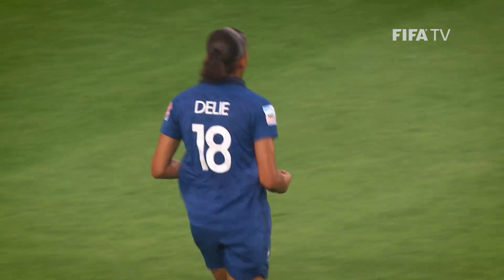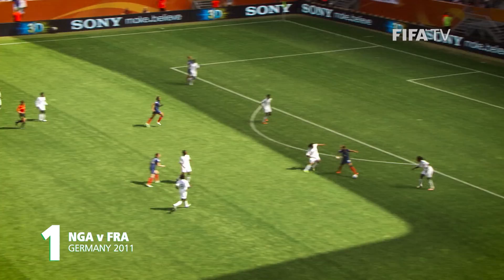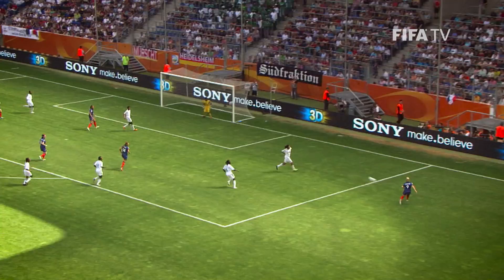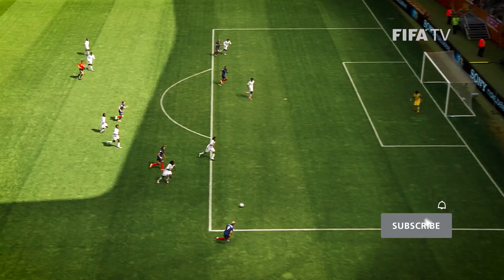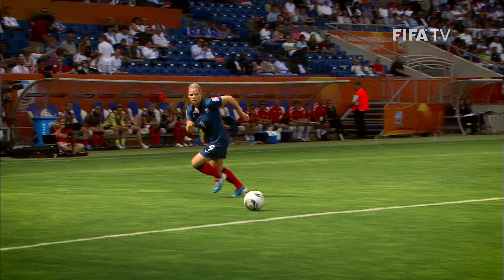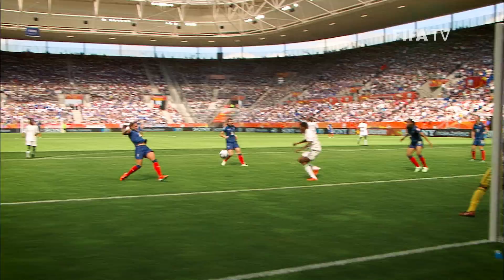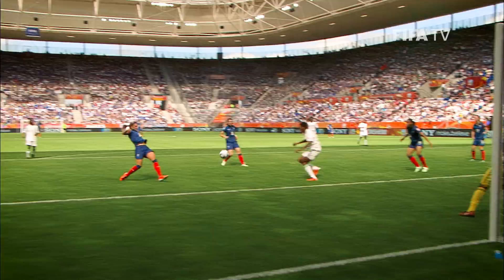🇫🇷 Marie-Laure Delie | FIFA Women's World Cup Goals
One of the top strikers in French history. Marie-Laure Delie's reel never disappoints. Enjoy all of her FIFA Women's World Cup goals.